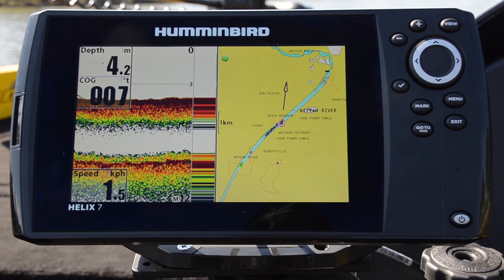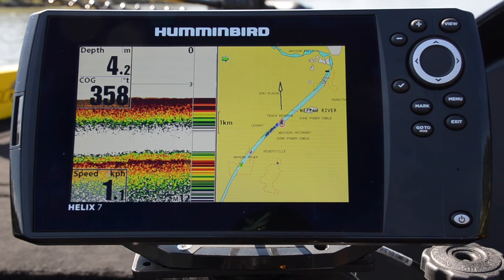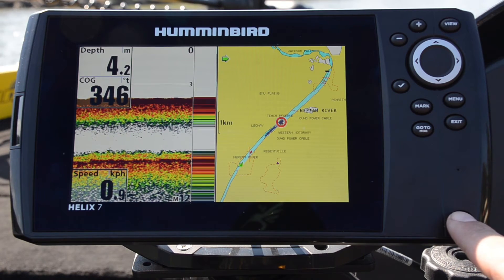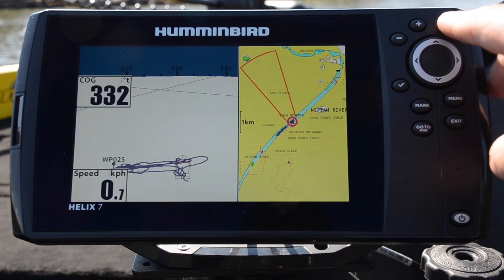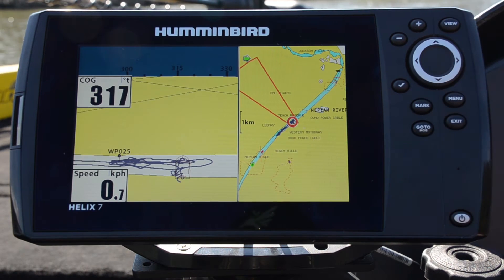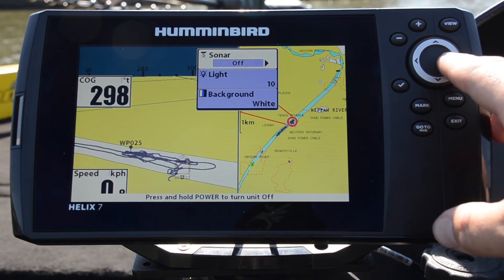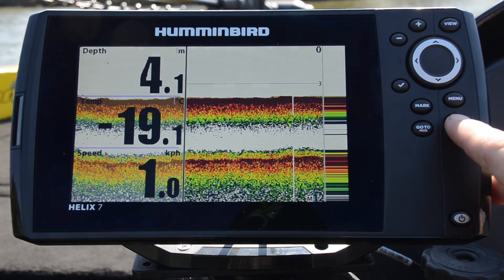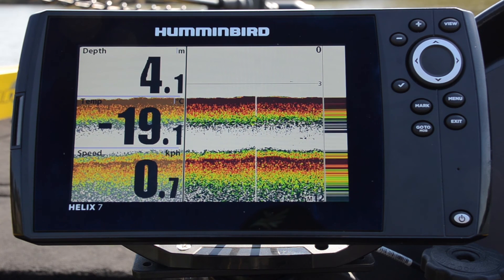BLA – Humminbird Tech Tips – How to turn your Sonar on and off?